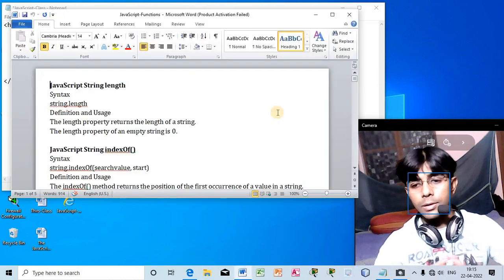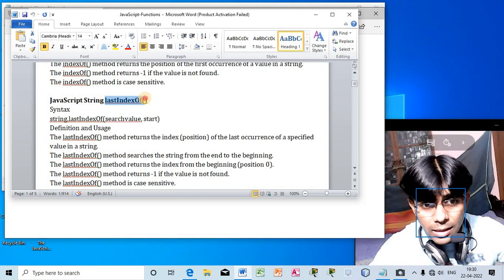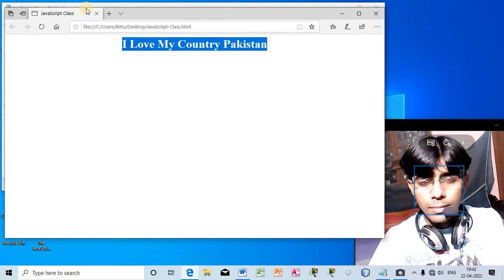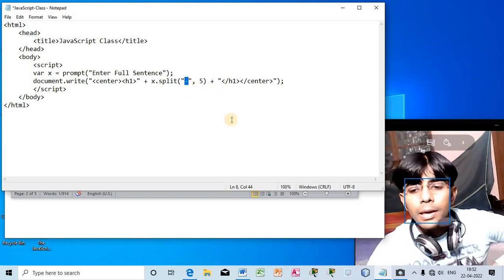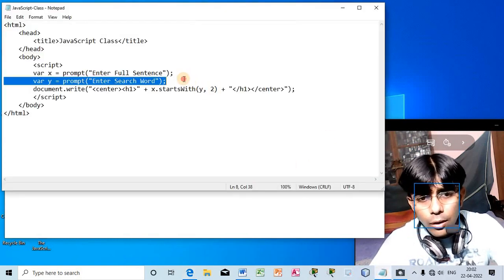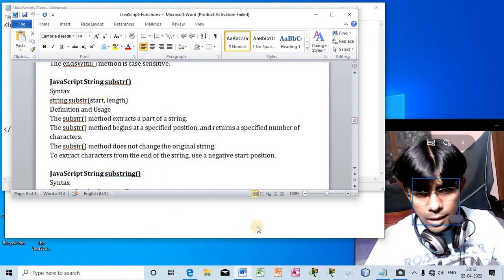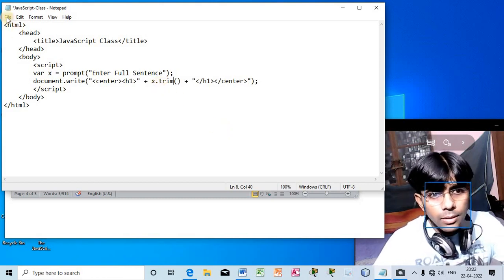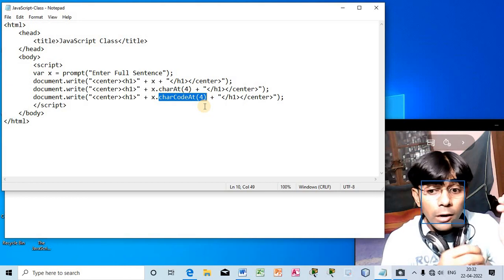[Certified Course in Web Designing NIELIT] [M2-R5 Web Designing & Publishing Syllabus] Do JavaScript